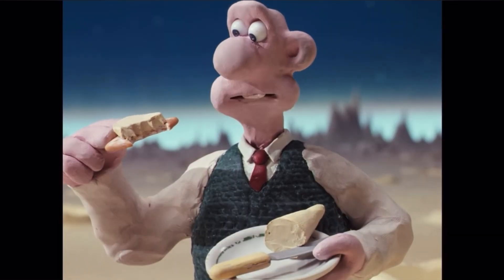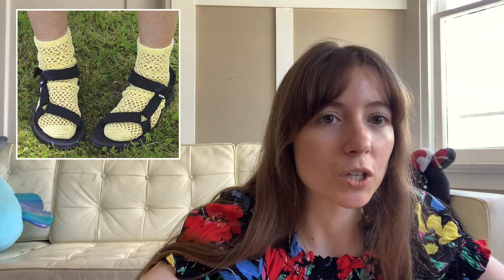50-ish Mesh Knitting & Crochet Patterns!!